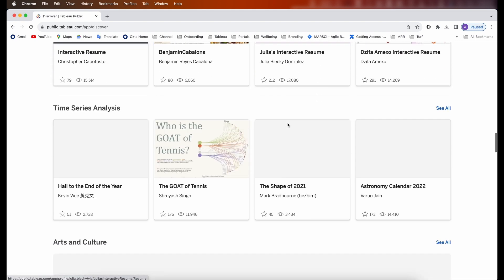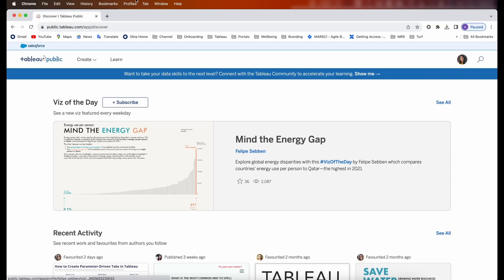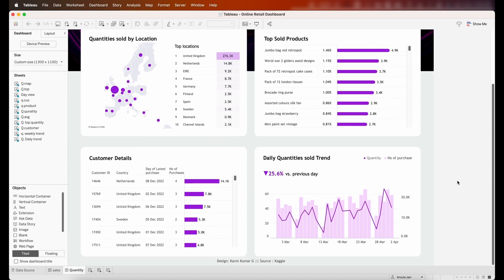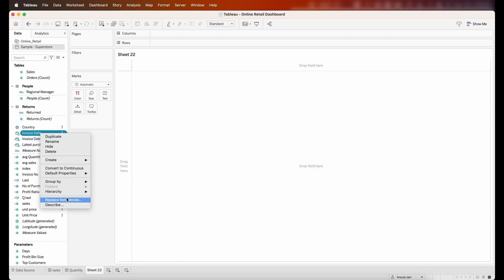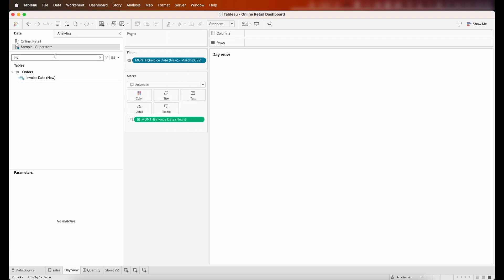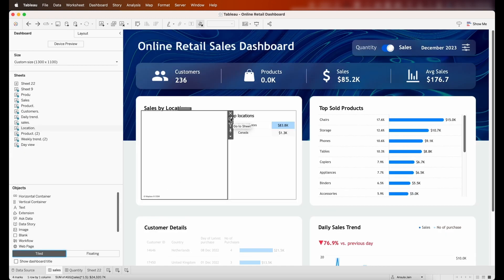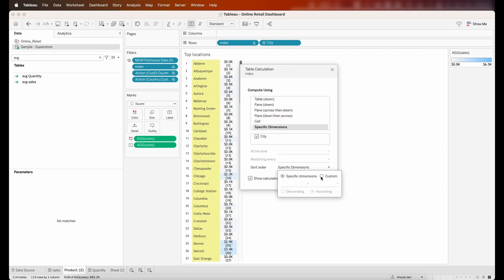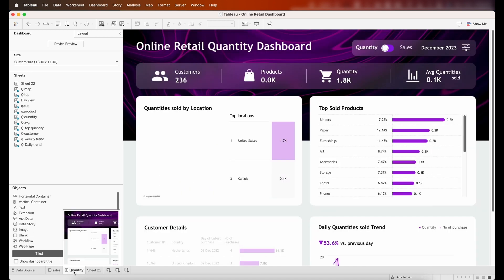Reuse Tableau Public dashboard | Build Quick Dashboards | Tableau Public Dashboard Inspiration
In this video, we explore the art of dashboard reuse and quick building techniques using Tableau Public. Whether you're a seasoned Tableau user or just starting out, this video offers valuable insights and inspiration to help you create stunning data visualizations and interactive dashboards.

📊 Tableau Public Dashboard Inspiration:
Discover creative dashboard examples and get inspired by real-world Tableau Public dashboards that demonstrate the power of data storytelling.

🔨 Reusing Dashboards:
Learn how to leverage existing dashboards, templates, and best practices to streamline your dashboard creation process and save time.

🛠️ Build Quick Dashboards:
We'll guide you through the step-by-step process of building interactive and engaging Tableau Public dashboards. From data connection to layout design, you'll gain practical skills for rapid dashboard development.

🚀 Tips and Tricks:
Unlock tips and tricks to enhance your Tableau Public experience.

Join me on TechiAnshi on this Tableau journey to boost your data visualization skills and gain inspiration for your next data project.